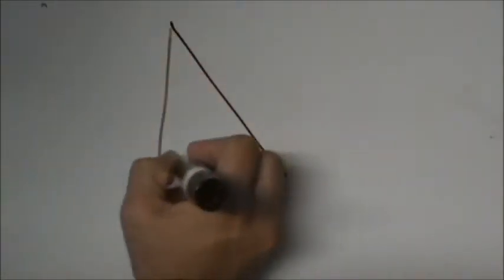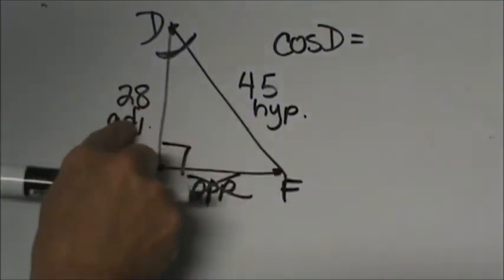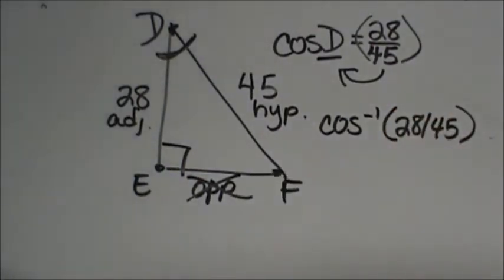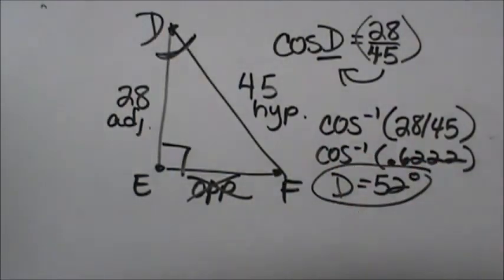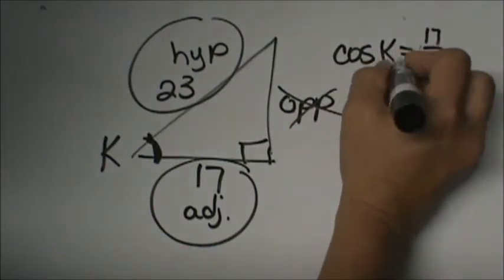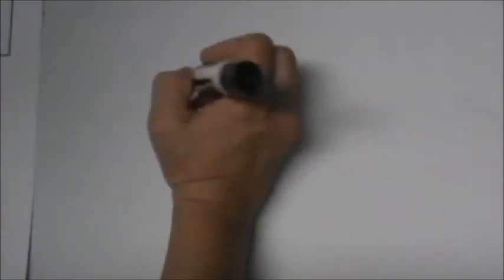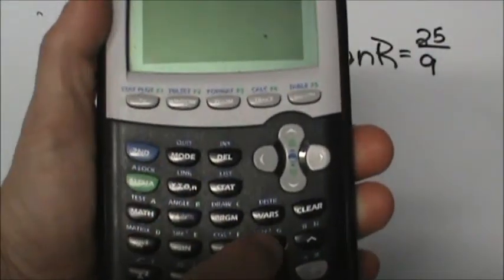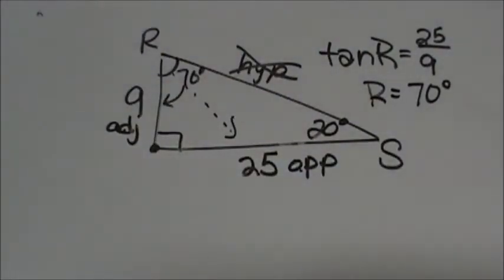Find missing Angles using Sine,Cosine,Tangent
Given side lengths of a triangle, how do you find the angle measure?
1.From the unknown angle, decide which two sides you have,(opp, adj or hyp)
2.Decide the Trig function needed, (Sin, Cos, or Tan)
3.Set up the problem.
4. Solve using the 2nd function keying above
Practice 1 Find measure angle D
 Practice 2 Find measure angle K
1 Practice 3 Given a right triangle use trig tinctions to find angle R